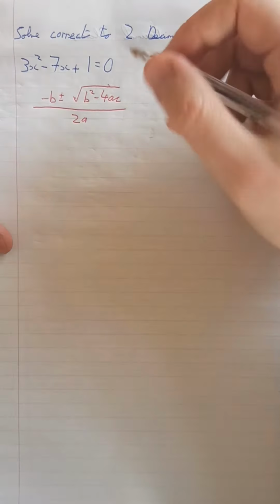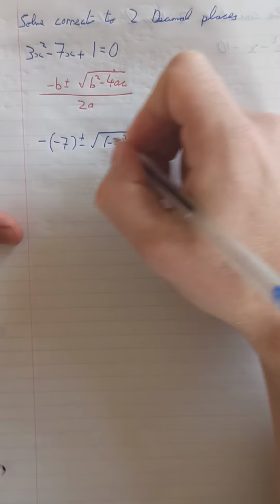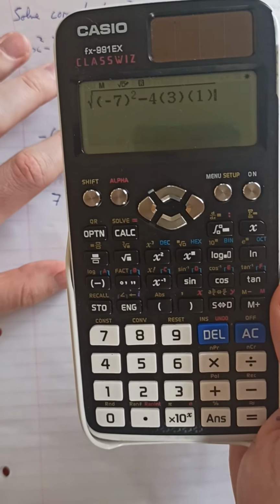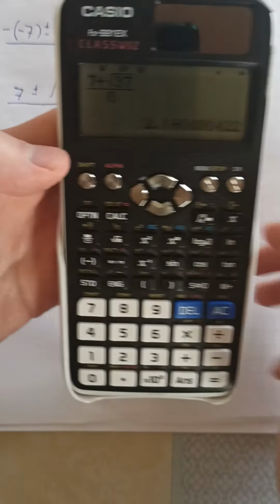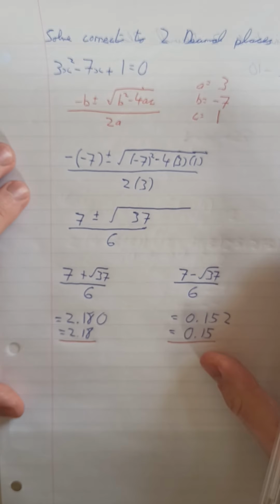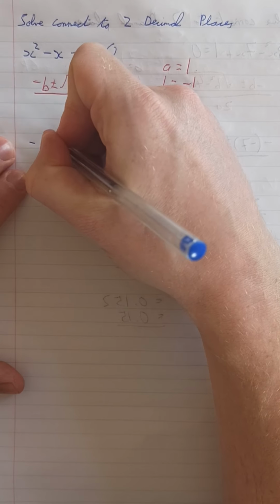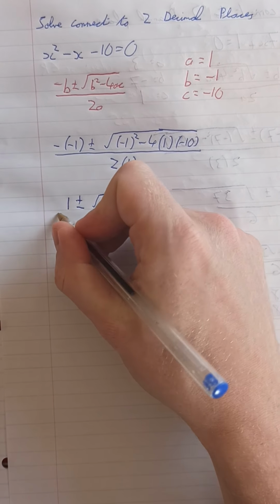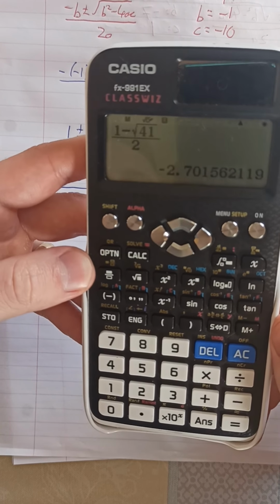Quadratic Formula Examples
Two examples of using the Quadratic Formula to solve Quadratic equations